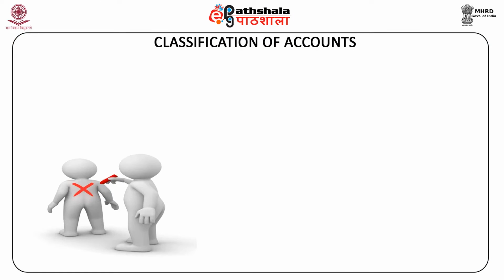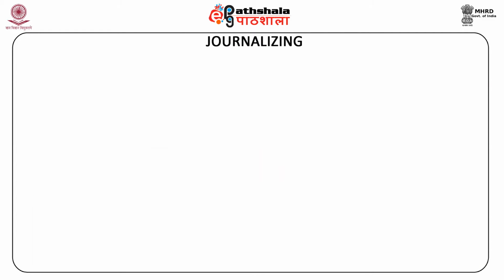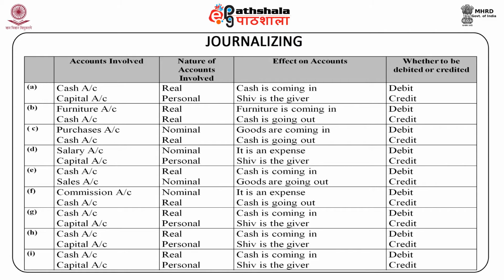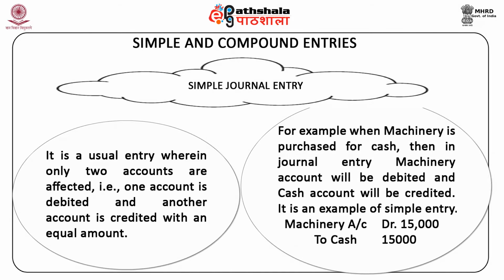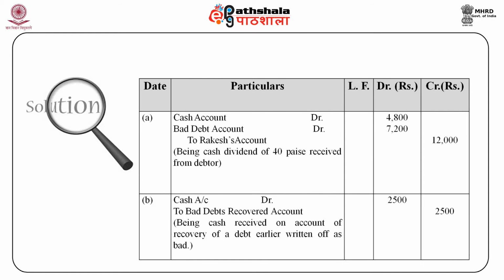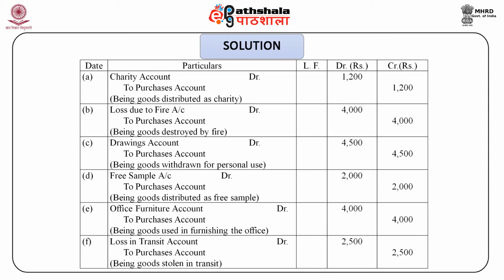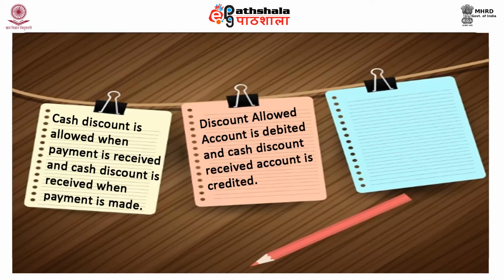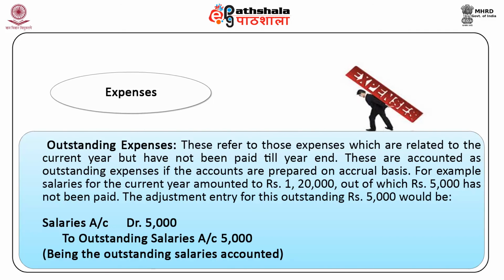Recording of Transactions II (Traditional Journal Entry Approach) (BSE)